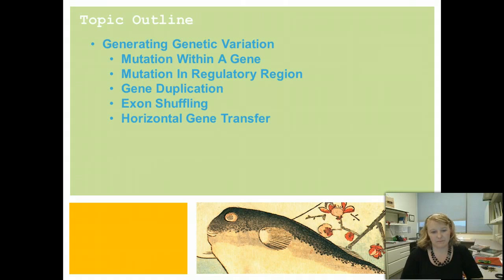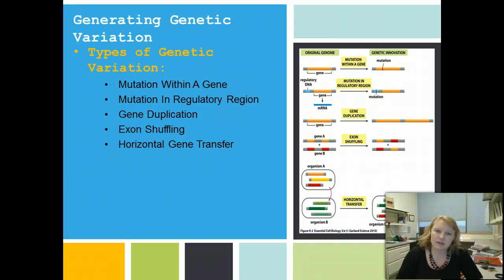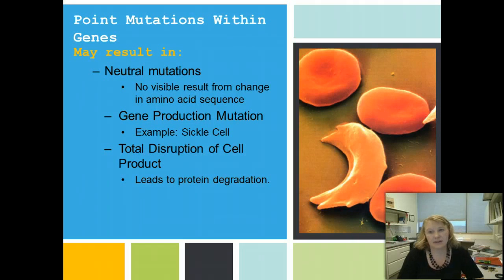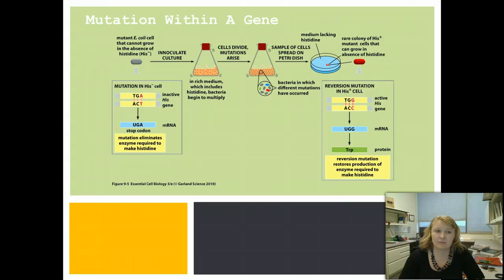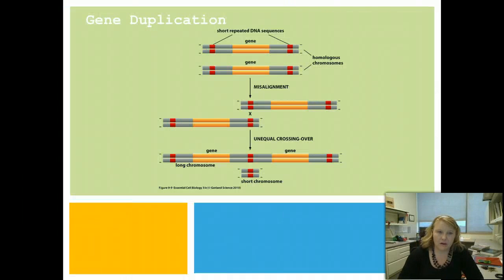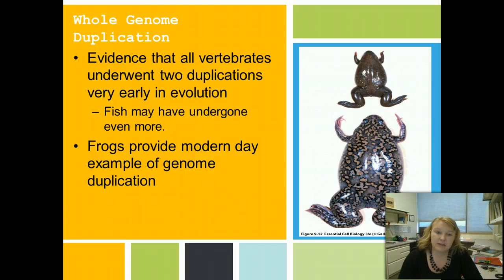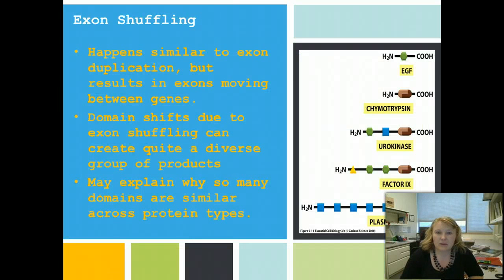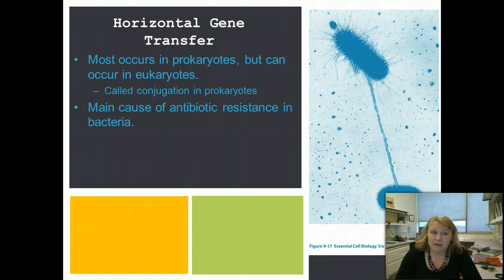B204 Chapter 9 Part 1